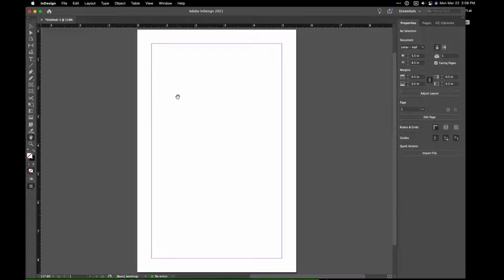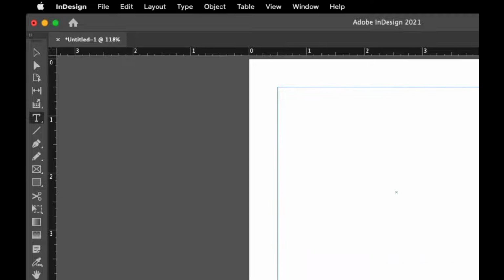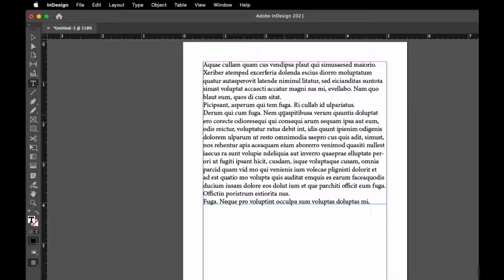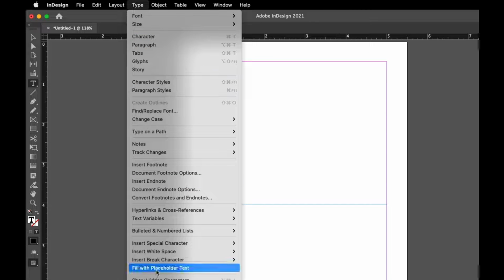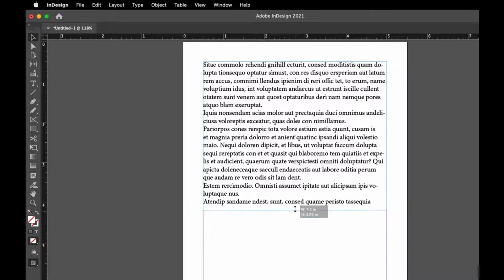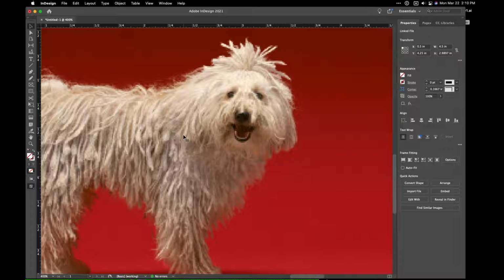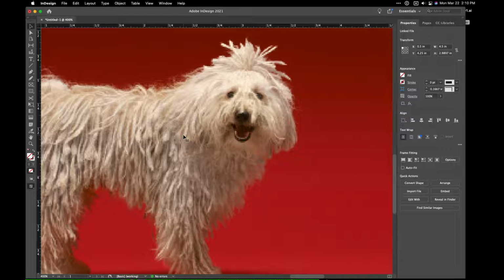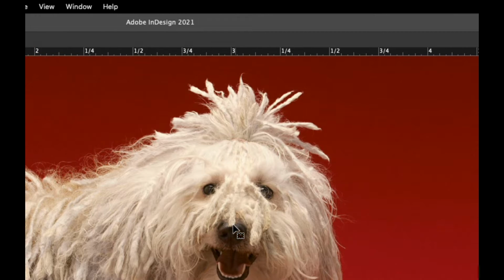Placing text and images - InDesign introduction part 02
An introduction to InDesign for my class at PNCA this video covers Placing text and images